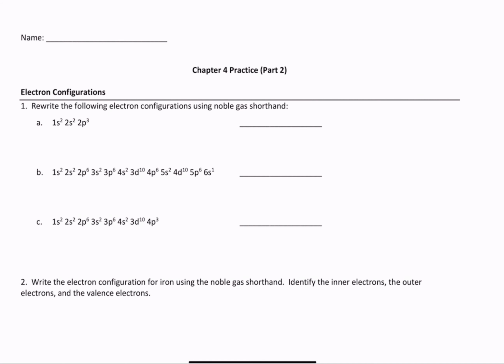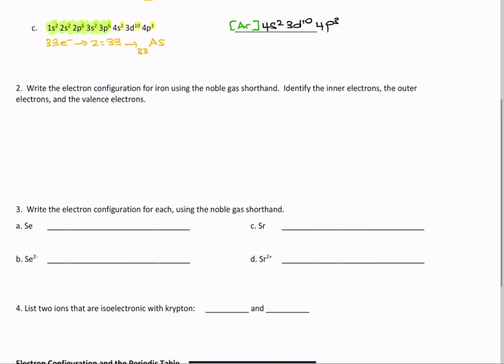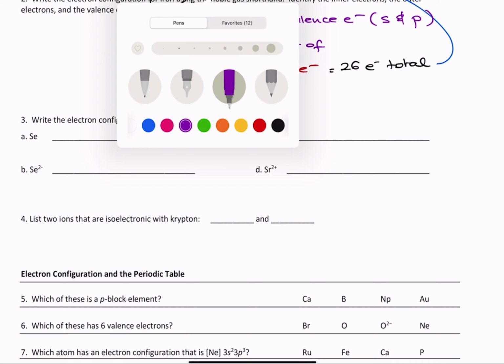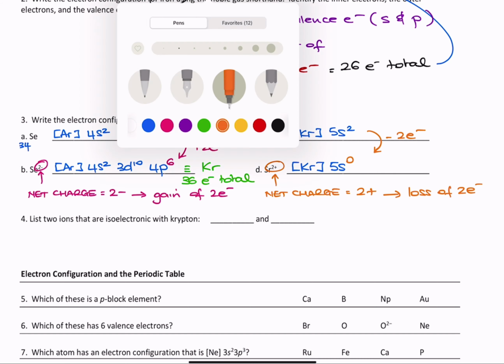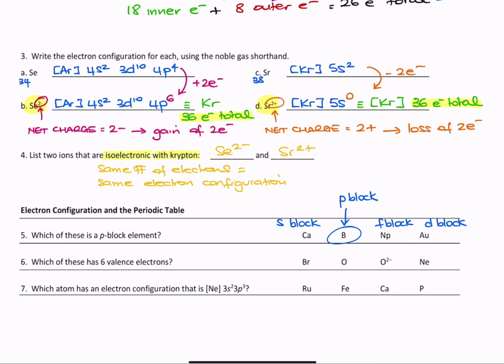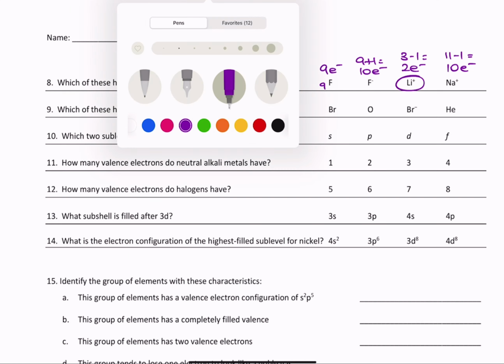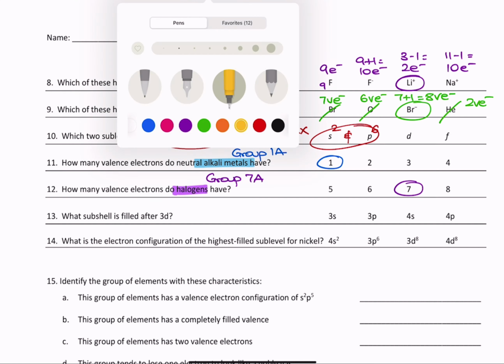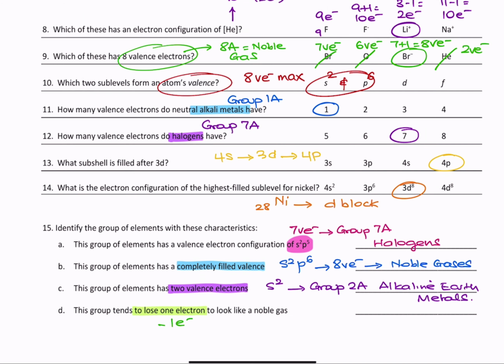Chapter 4 Worksheet Part 2